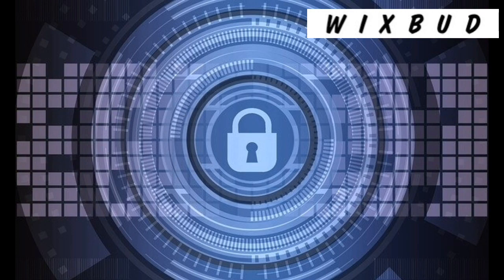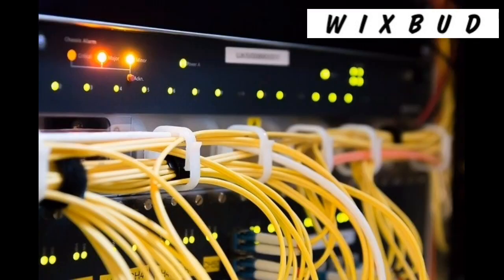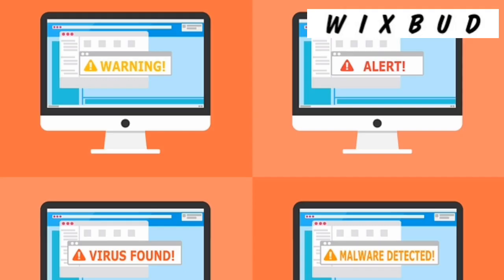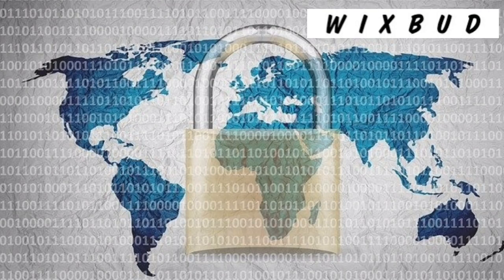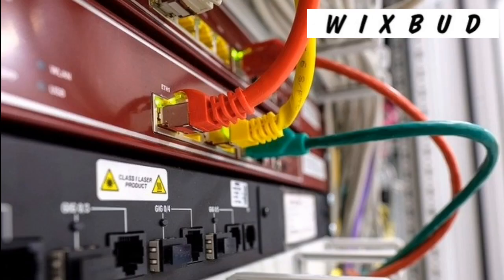What is Firewall Explained wiXbud (in Telugu)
Don't forget to see this video to know about 5G